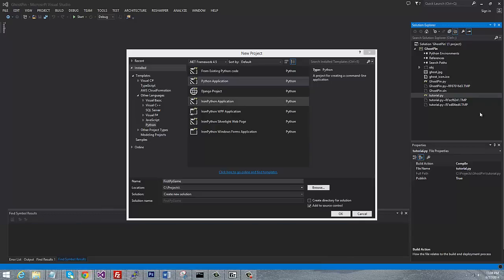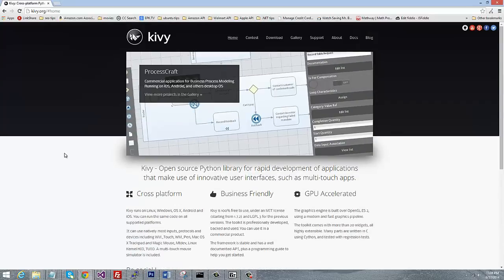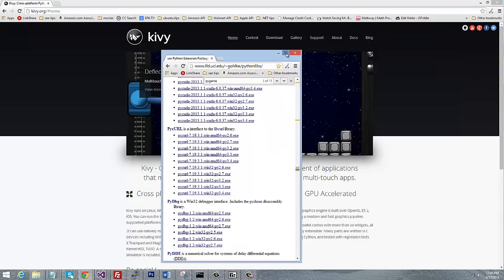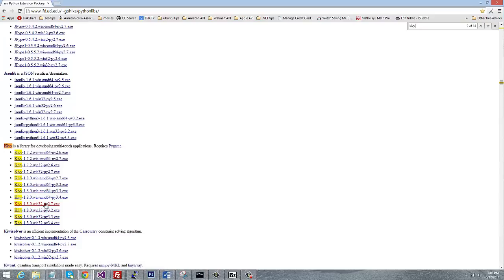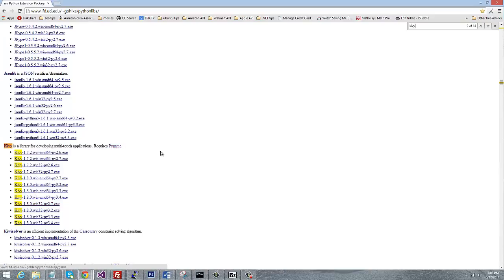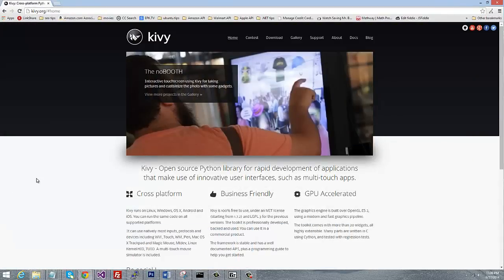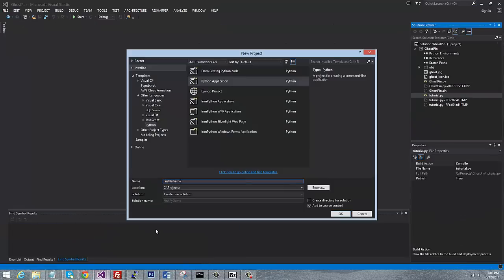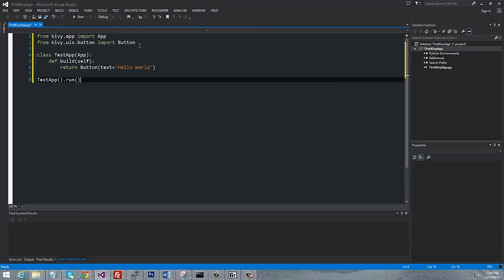How to install and run Python Kivy